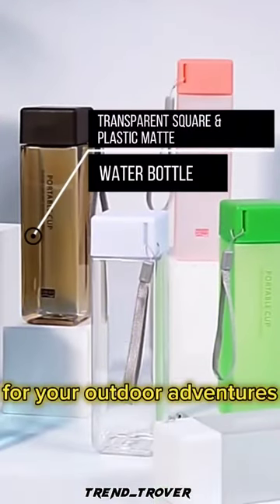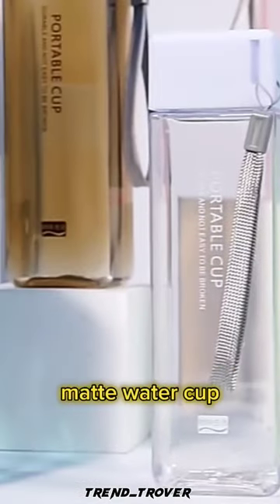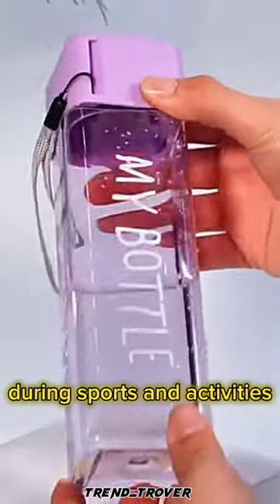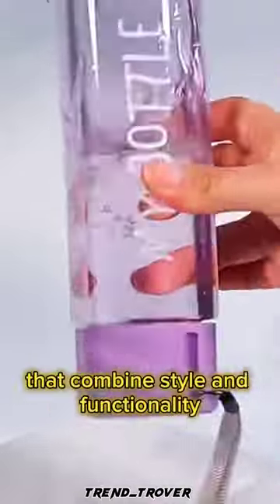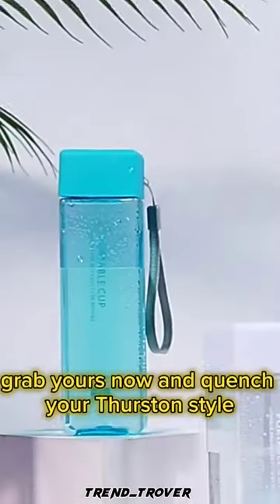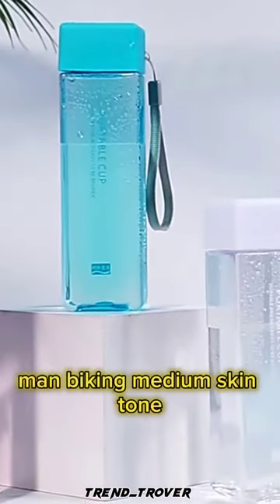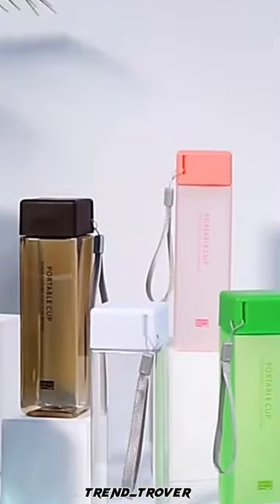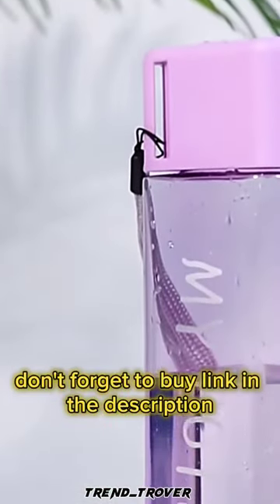water bottle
Introducing our premium water bottle, designed to elevate your hydration experience to new heights. Crafted with utmost precision and care, this water bottle is the perfect companion for your active lifestyle.

Made from high-quality, BPA-free materials, this water bottle ensures that you're not only quenching your thirst but also safeguarding your health and the environment. The sleek and ergonomic design fits comfortably in your hand and most standard cup holders, making it ideal for on-the-go hydration.

Stay refreshed all day long as this water bottle boasts an impressive capacity that keeps you hydrated without constant refills. The leak-proof, flip-top lid guarantees mess-free sipping, whether you're hitting the gym, heading to the office, or exploring the great outdoors.

With its innovative double-wall insulation, this water bottle keeps your beverages at the perfect temperature, maintaining the chill of icy-cold water or the warmth of your favorite hot drinks. No matter the weather, you can rely on this bottle to keep your liquids at their optimal state.

Say goodbye to single-use plastics and embrace a sustainable lifestyle with this reusable water bottle. Join the movement to reduce waste while enjoying the convenience of a durable, long-lasting hydration solution.

Upgrade your hydration routine with our exceptional water bottle – your trusted partner in keeping you refreshed, healthy, and eco-conscious.

youtubeshorts